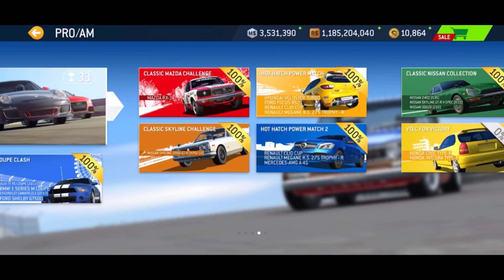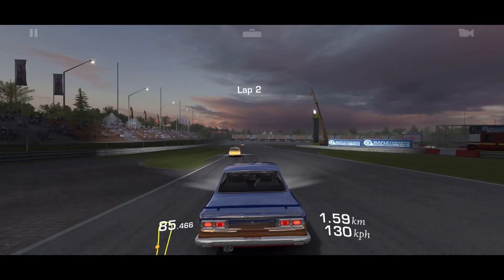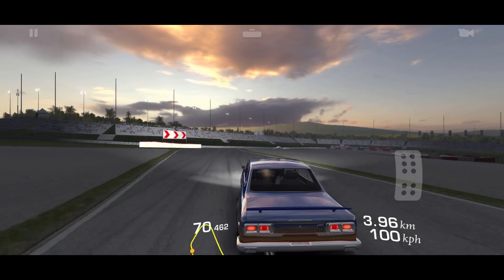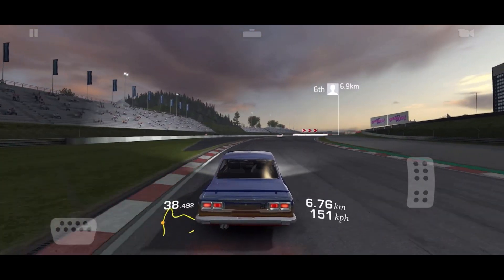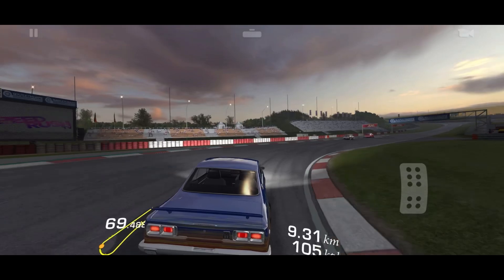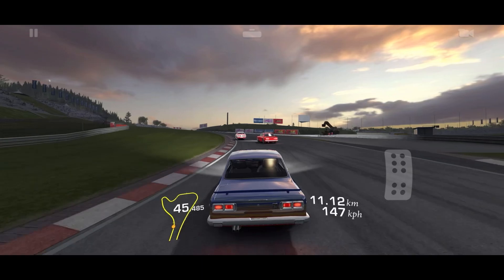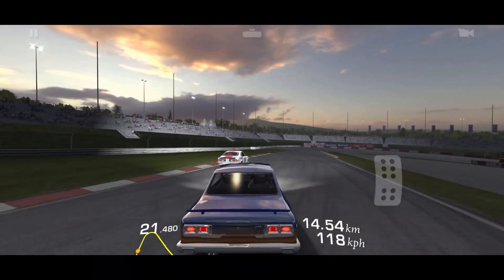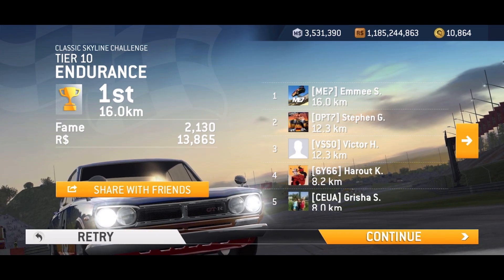Nissan Skyline GT-R @ Nurburgring Mullenbachscheife Endurance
This is a difficult race because of how slow the car is. Lots of tips in the video. I used Tilt B controls with sensitivity 1 and all assists off. Game play was recorded an iPhone 13 Pro Max.